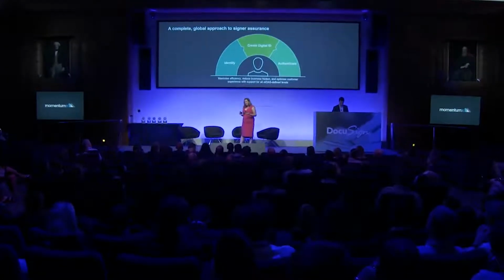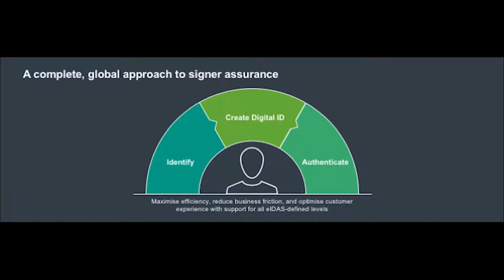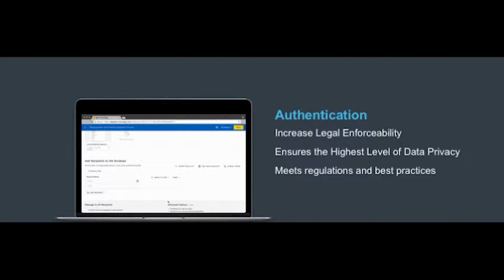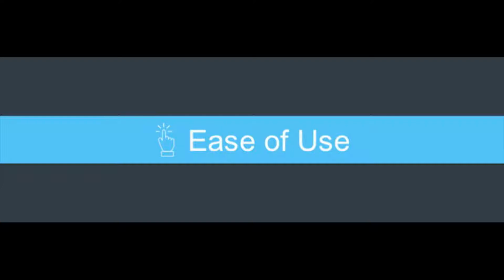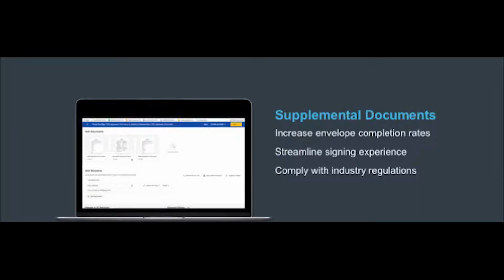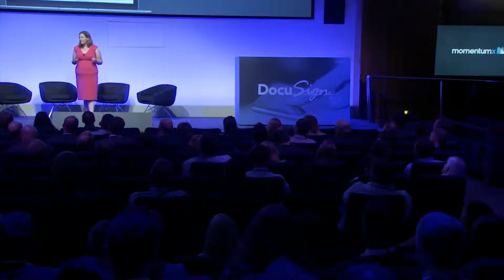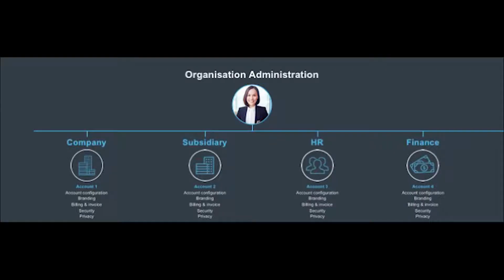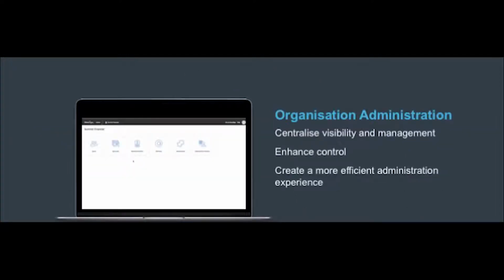MomentumX London Product Innovation | Laurel Reitman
See the highlights of Vice President of Product Management who shares DocuSign's latest innovations, including Supplemental Documents and Organisation Administration.